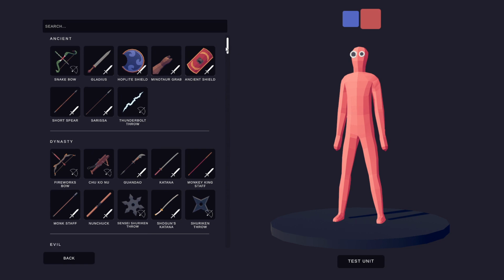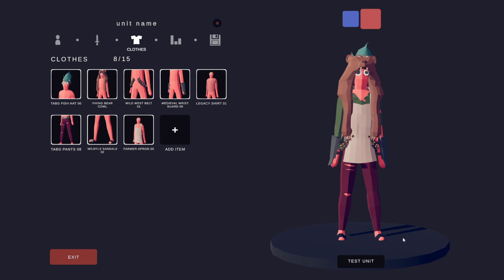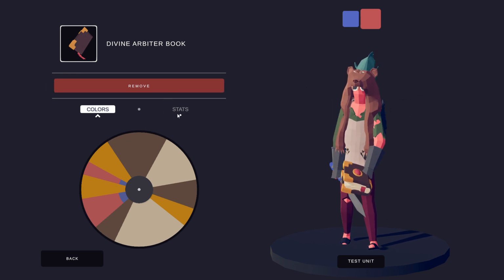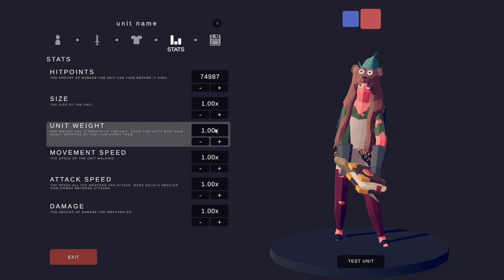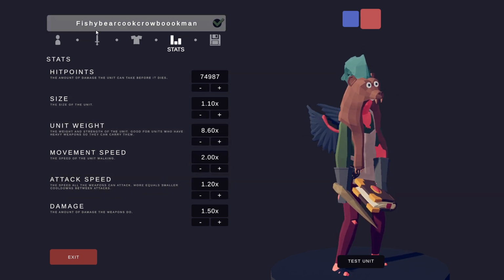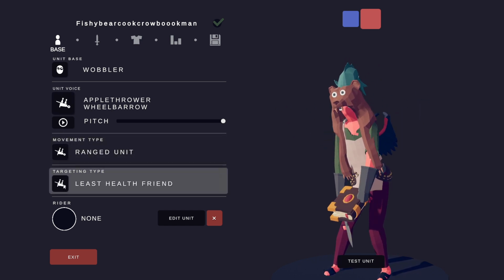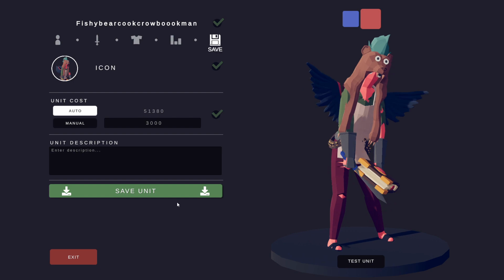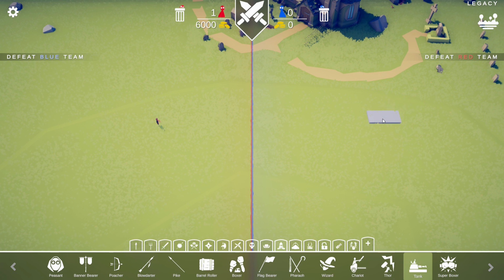How to make good units in TABS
I taught how to make good units in TABS!